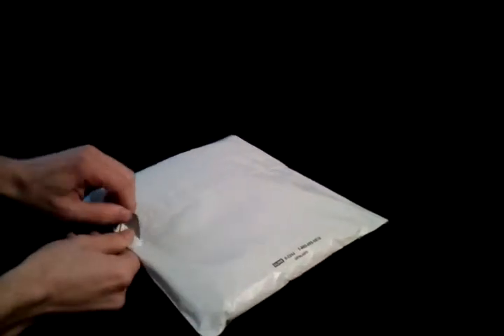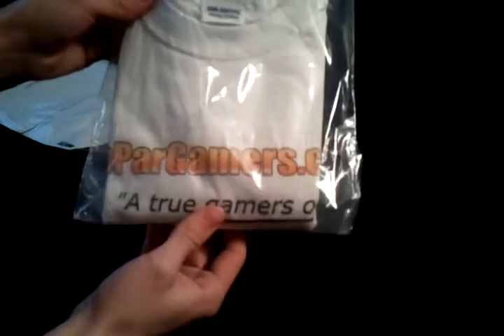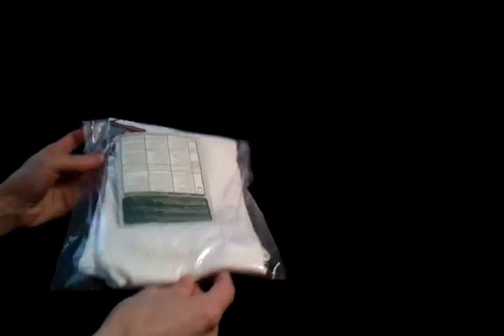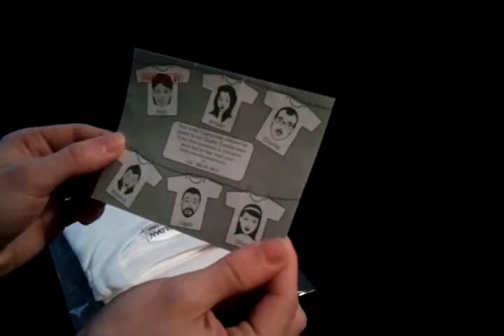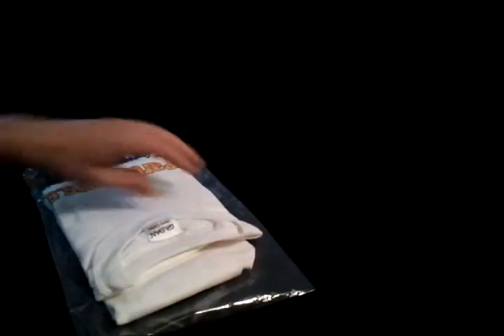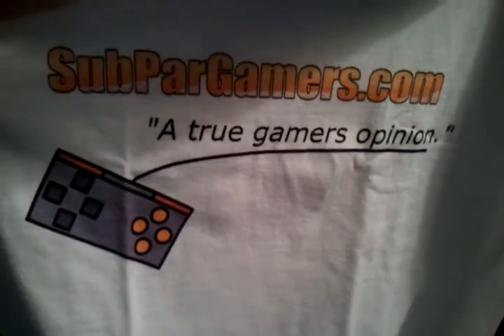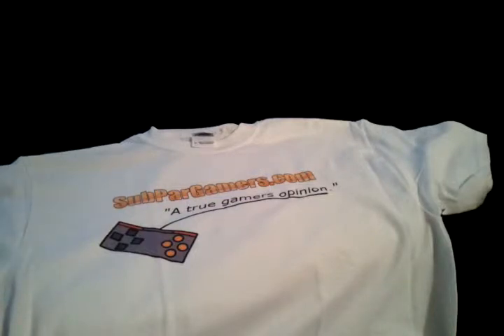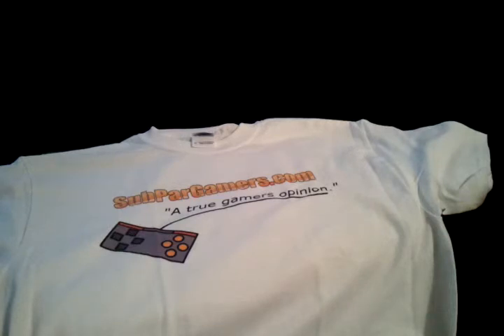SubParGamers.com Shirt Unboxing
Sorry for the bad audio and stuttering. It was recorded with my phone and I wasn't really sure what to say ATM ;)